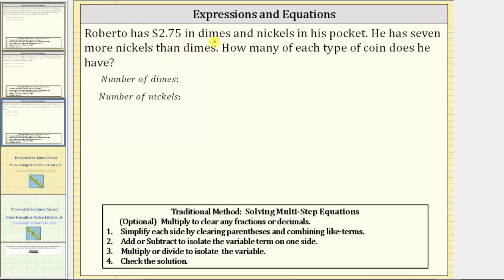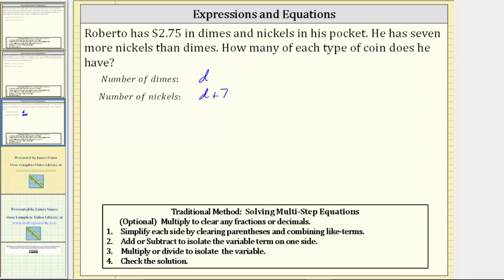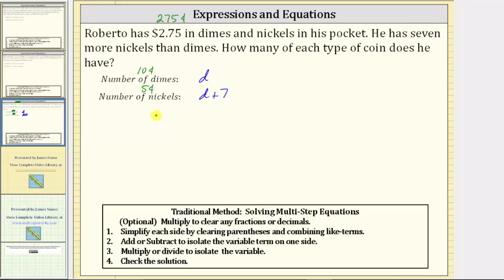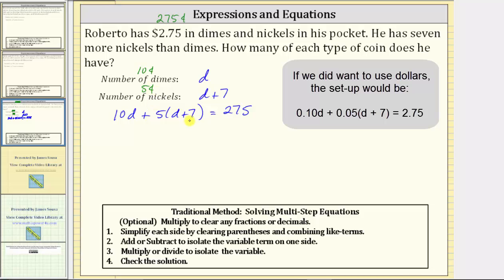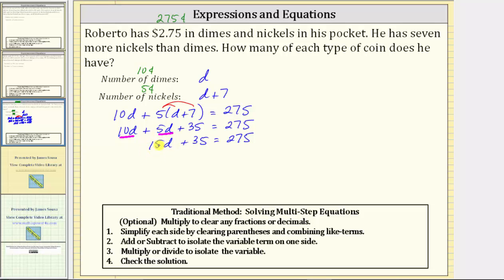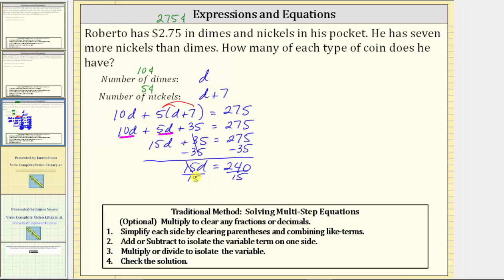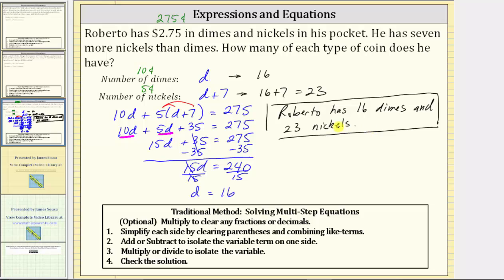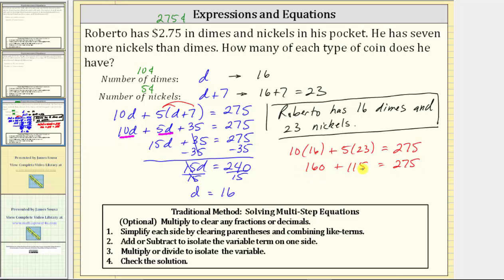Writing Expressions to Solve a Linear Equation App: Coins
This video explains how to write expressions and then set-up and solve a linear equation in one variable to solve an application problem.